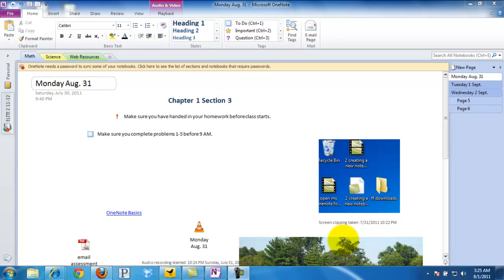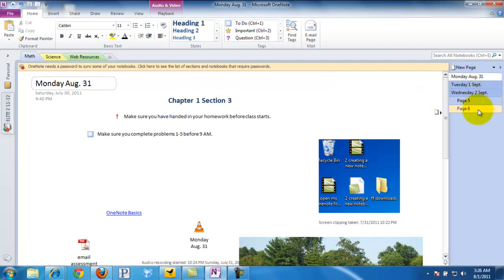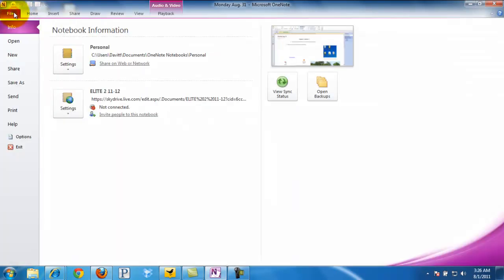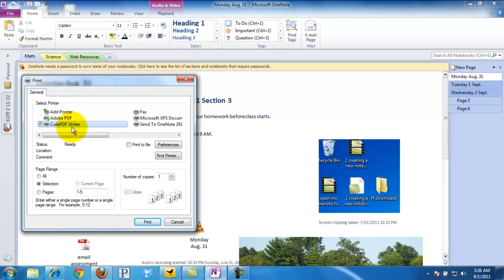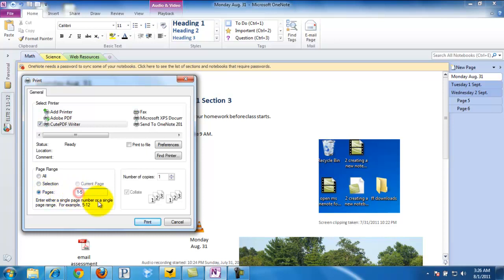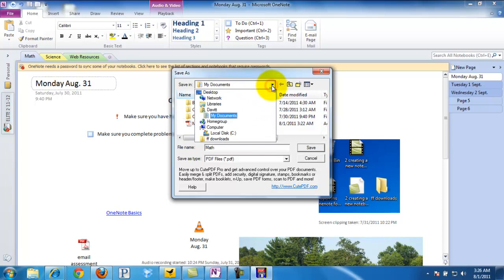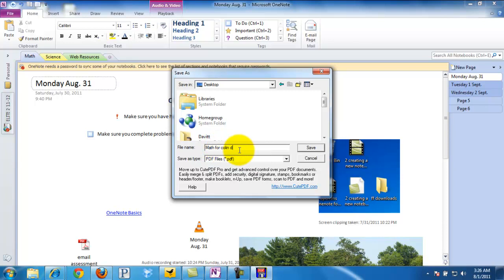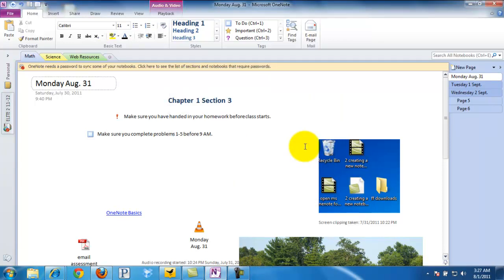Printing from OneNote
How to print in Onenote 2010.